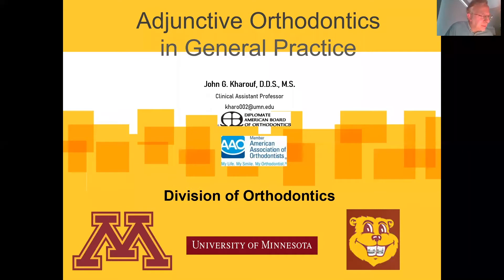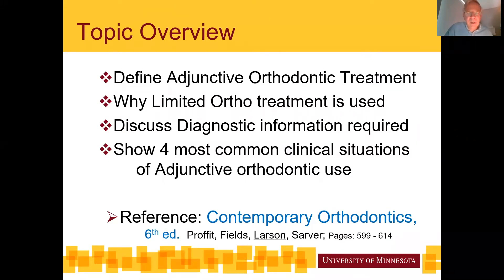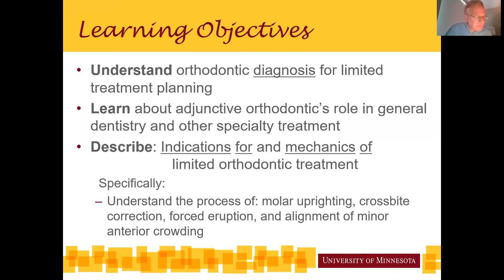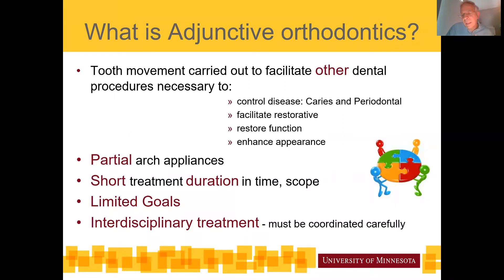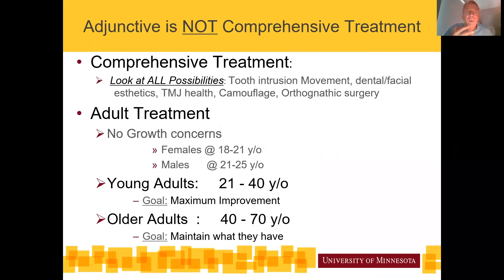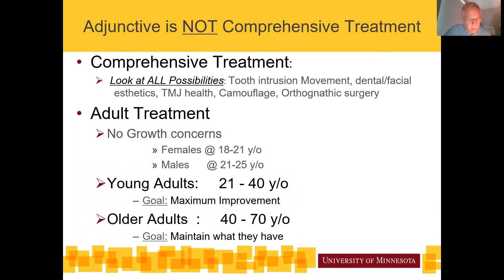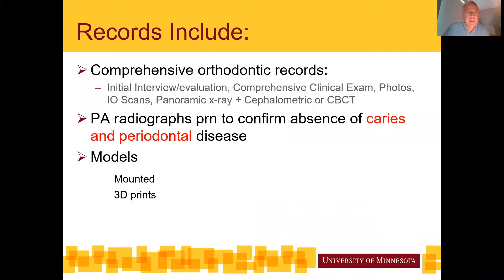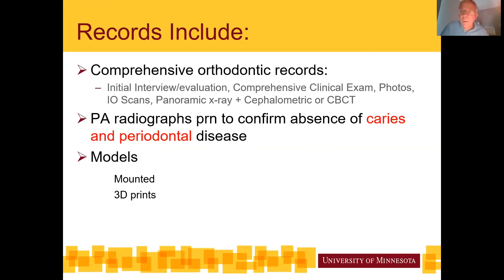Adjunctive Orthodontics for General Practitioners and Teams